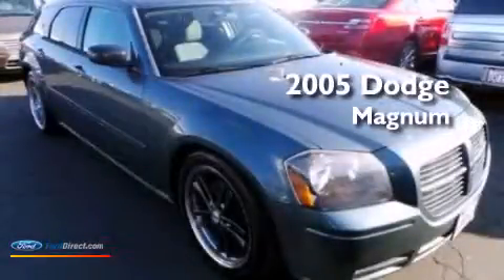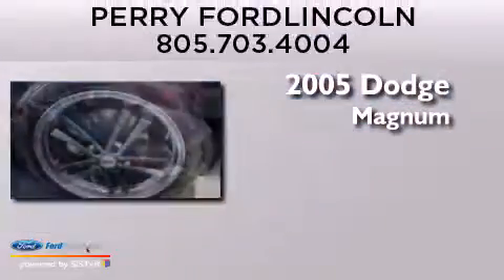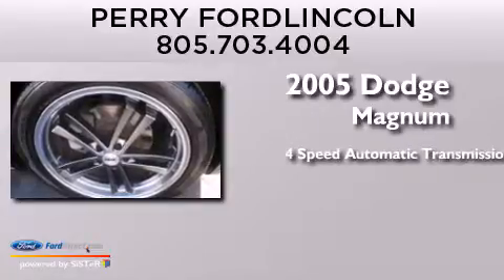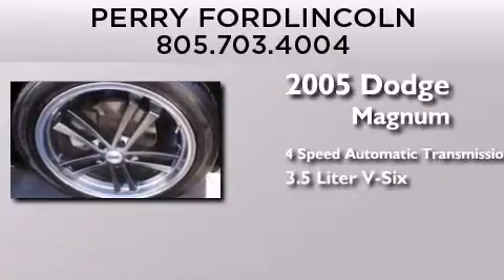2005 Dodge Magnum San Luis Obispo CA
We have been honored to serve the San Luis Obispo CA area , we promise that your experience at our dealership will exceed your expectations ! Year : 2005 Make : Dodge Model : Magnum Engine : 3.5L V6 24V MPFI SOHC Trans . : 4-SPEED AUTOMATIC Miles : 85,792 Stock : 413217C Perry Ford Lincoln Los Osos Valley Road San Luis Obispo , CA 93405